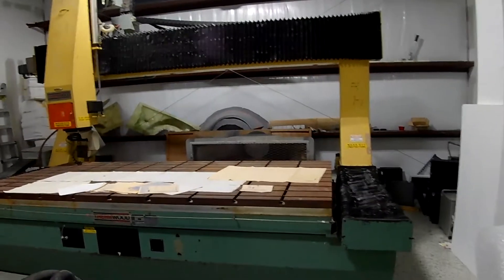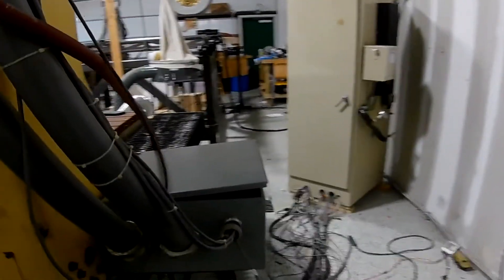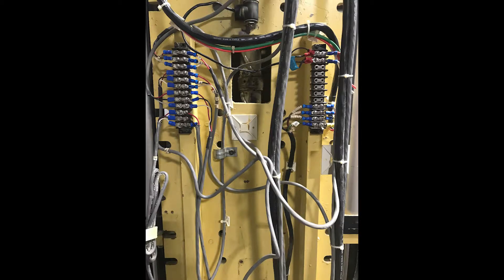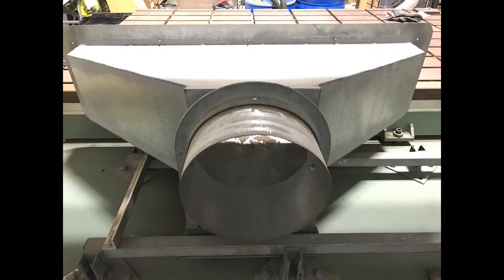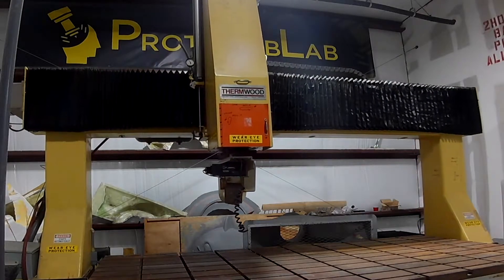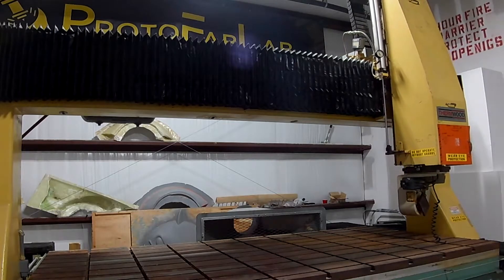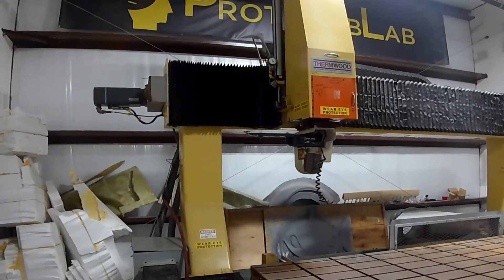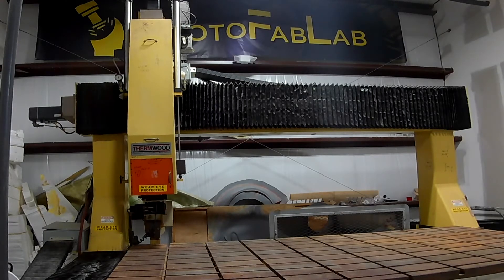ProtoFabLab.com NASA's Thermwood 5 Axis CNC Router Retrofit + Siemens 1FT5 Analog Servos + Mach4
60"x120"x**31"